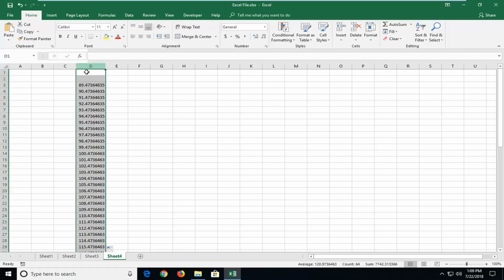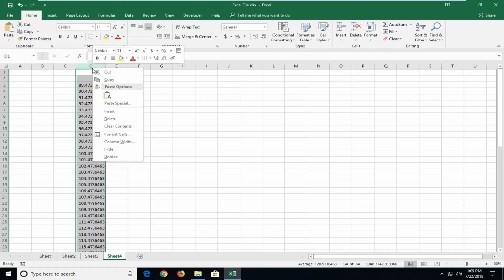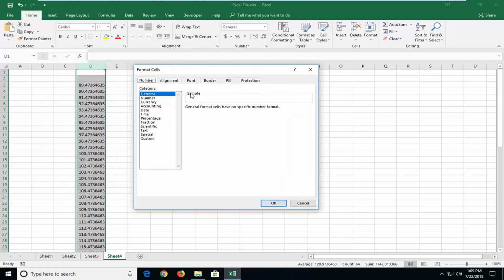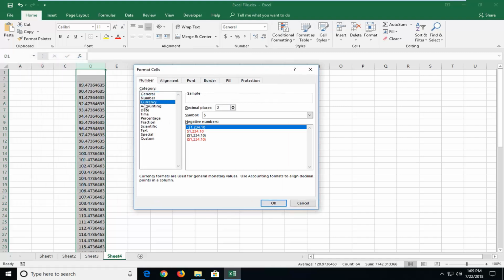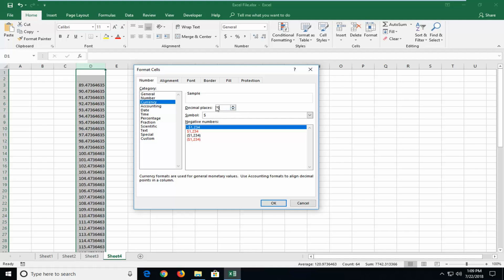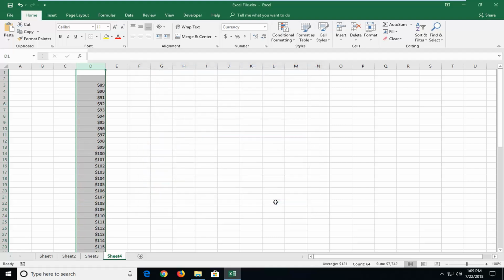How to Drop Decimal Places Without Rounding in Microsoft Excel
How to drop the number of decimal places displayed in Excel without changing the actual true number.